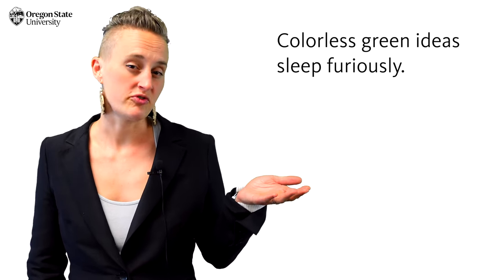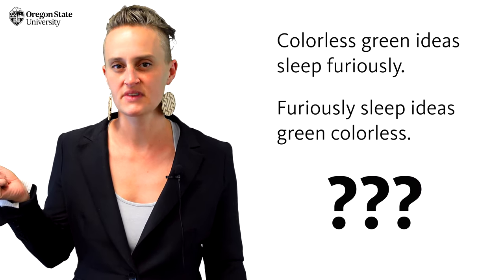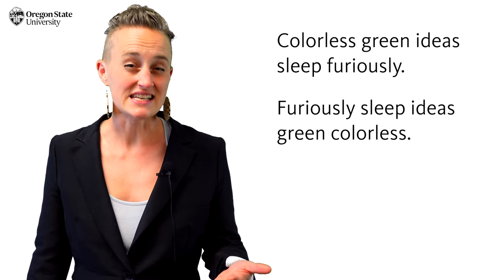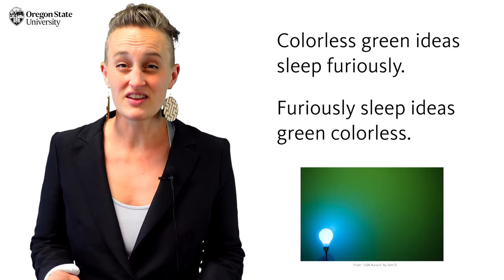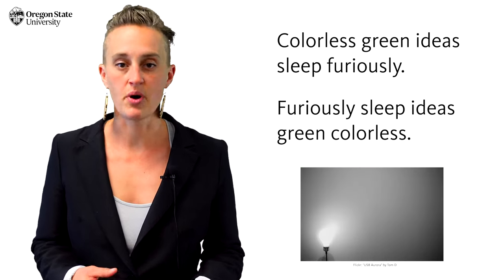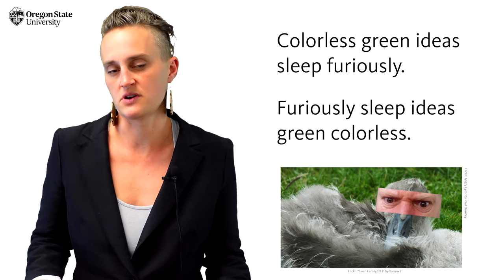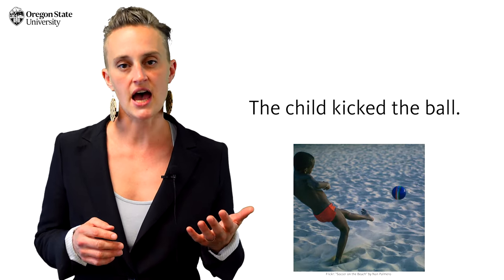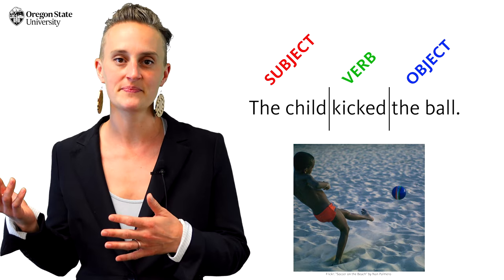"What Is Syntax in Grammar?": Oregon State Guide to Grammar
What expectations do we carry about word order, and what happens when a sentence departs from those expectations? In this video, Assistant Professor Tekla Bude offers examples and explanations that help to answer these questions. It is designed for high school and college students studying grammar, writing, or linguistics.